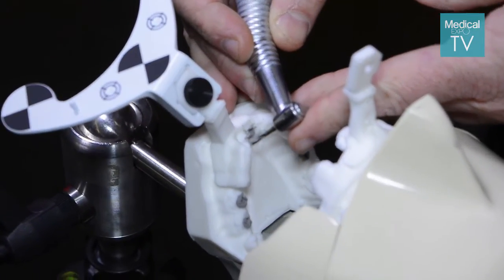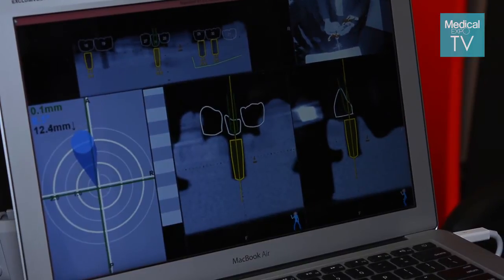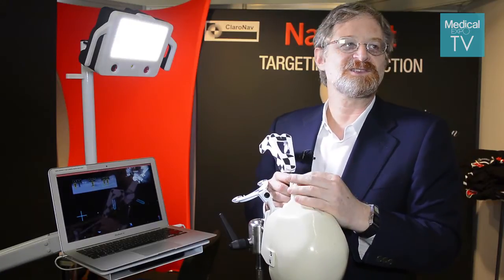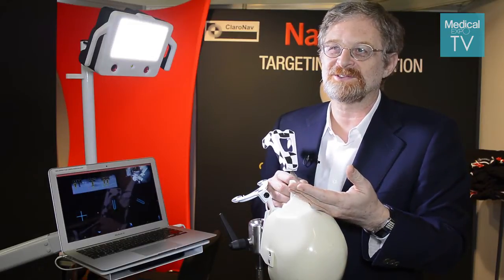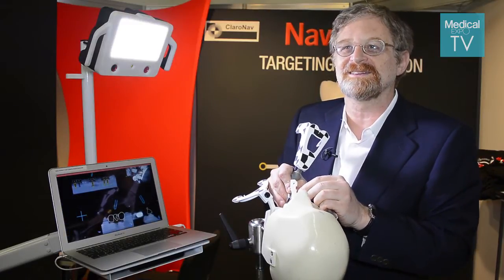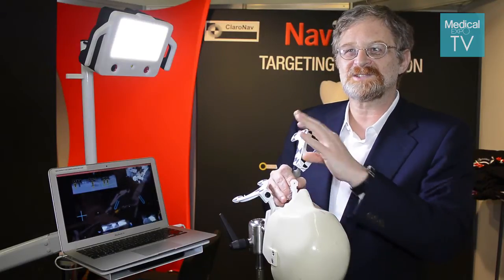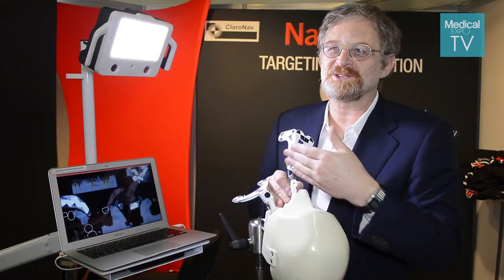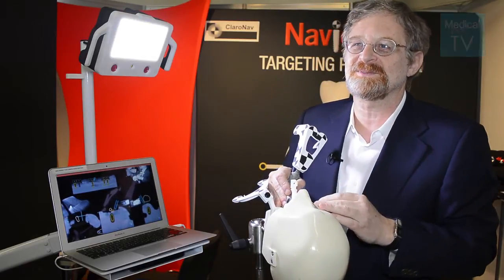ClaroNav: A GPS for Dentists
With Navident, dentists can drill without looking at their patients. This simple, clever system works like a GPS, accurately guiding the placement of implants. Navident starts by using CT scan data to map the patient’s mouth, helping the surgeon plan implant placement.